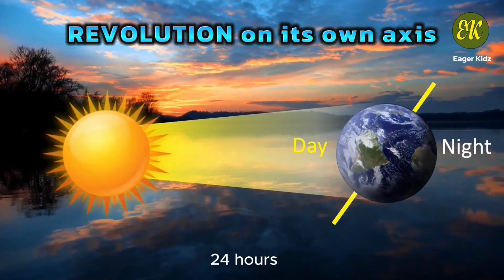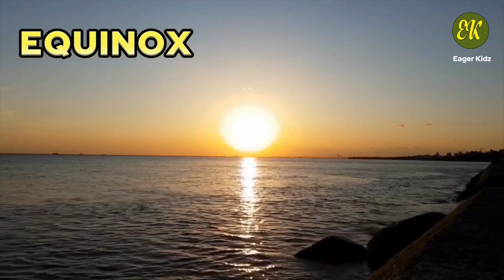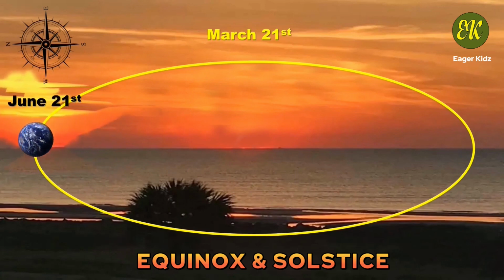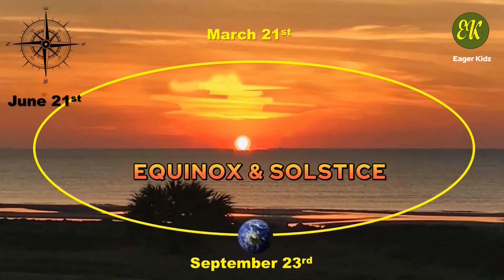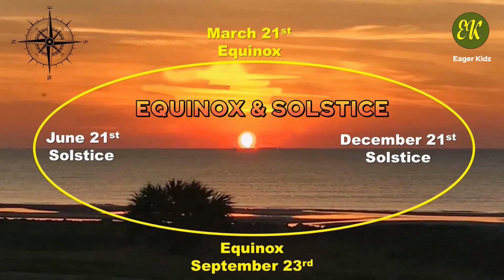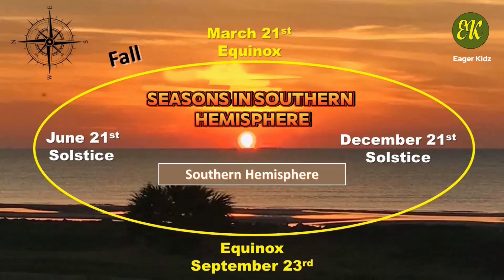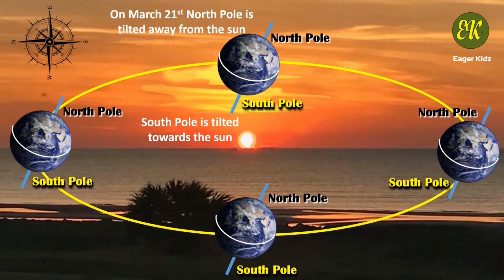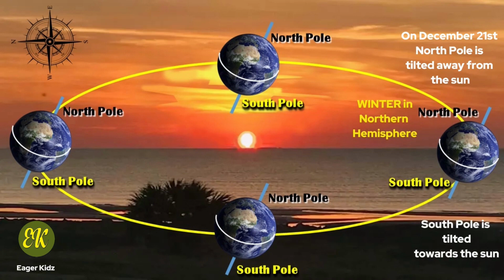Let us Learn - Rotation & Revolution of earth, Equinox & Solstice, Seasons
This videos is a self learning series for kids that teaches about the rotation and revolution of the earth, what is equinox and solstice?, What causes different seasons in Northern and Southern hemisphere? How does day and night occur?